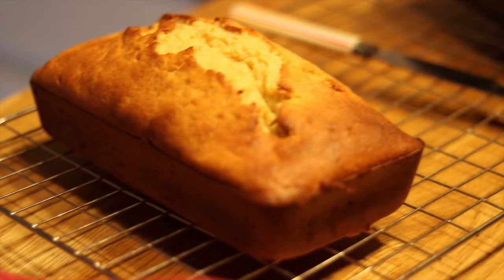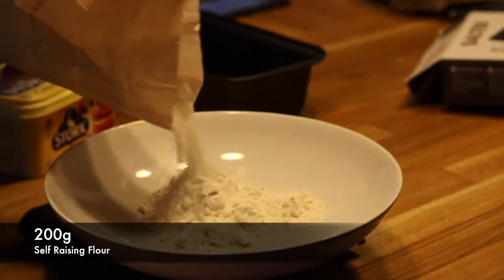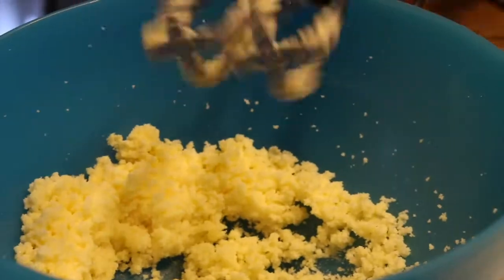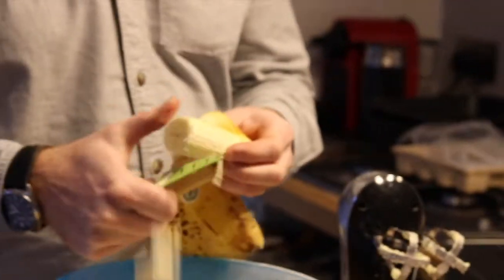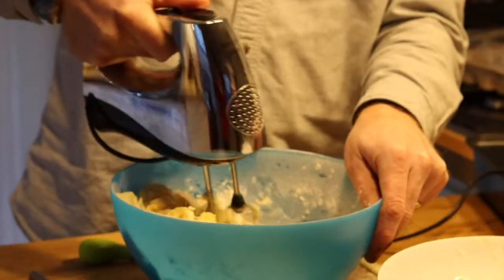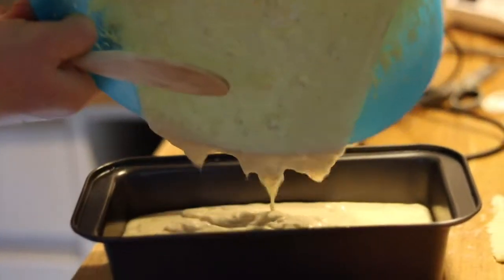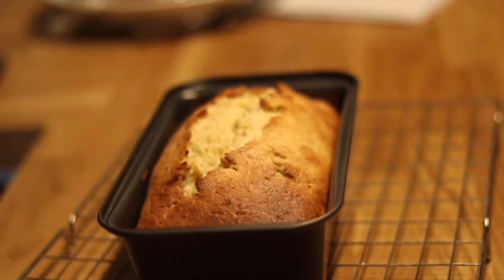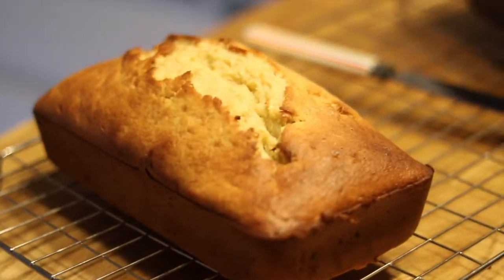How To Make a Low Fat Banana Loaf | EJ How To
In this video, I show you how to make low fat banana loaf.